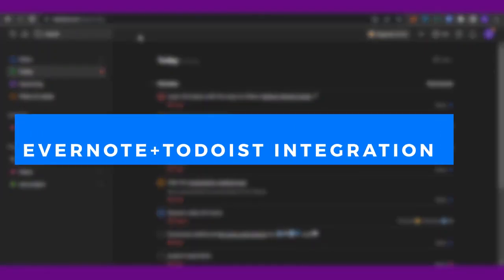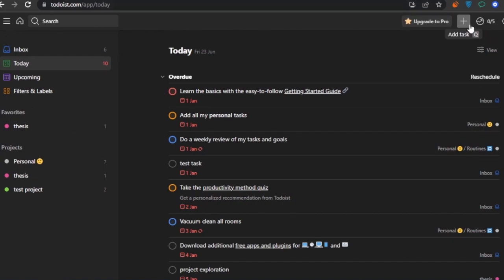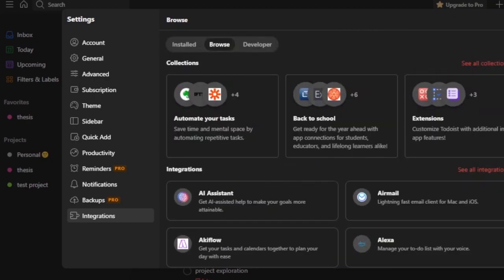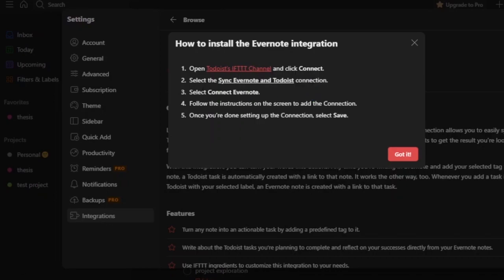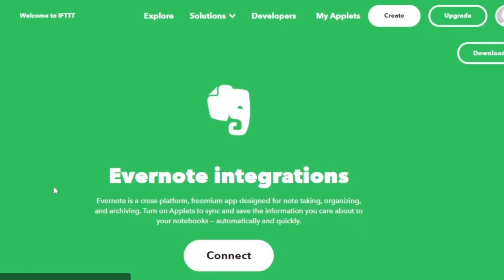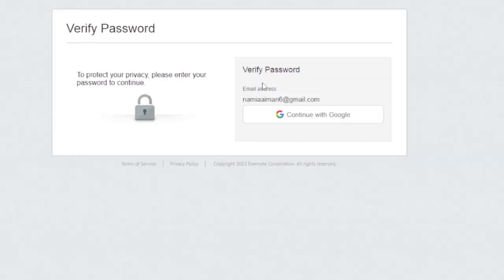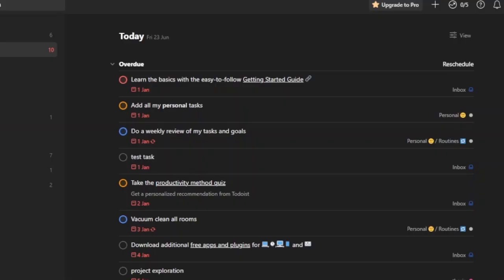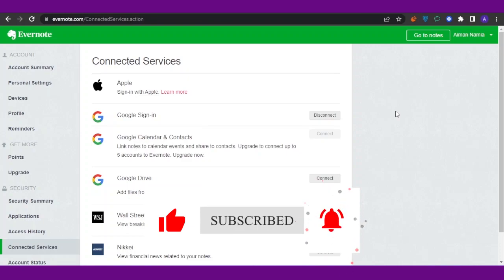EVERNOTE + TODOIST Integration | How To Use Evernote With Todoist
In this video I will show You How to Connect Todoist With Evernote To integrate your tasks and much more. This integration will help you automate and organize your work better. watch the video till the end to fully grasp the tutorial.